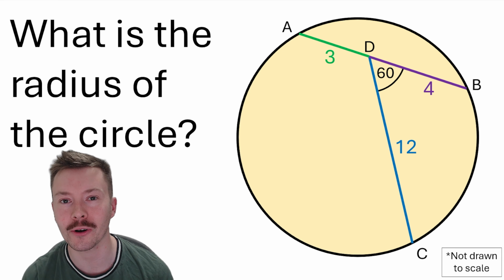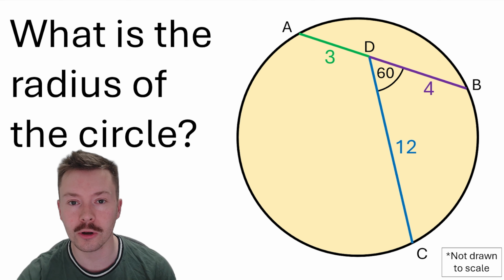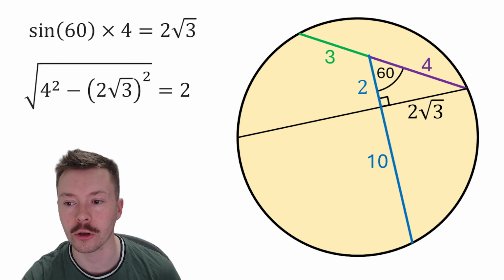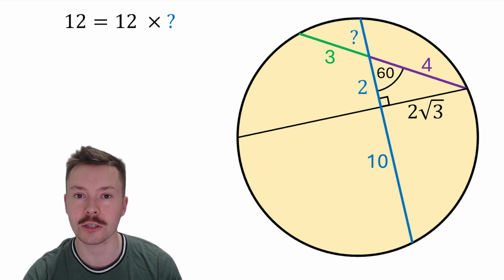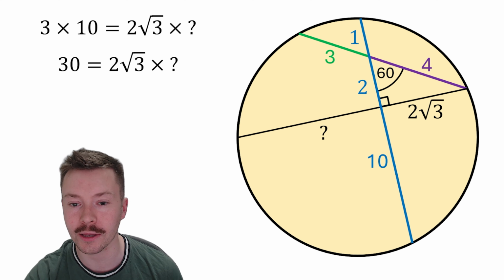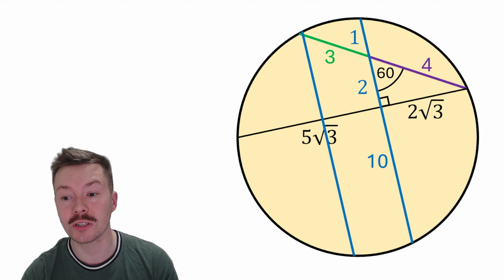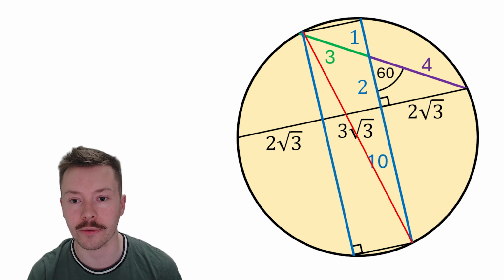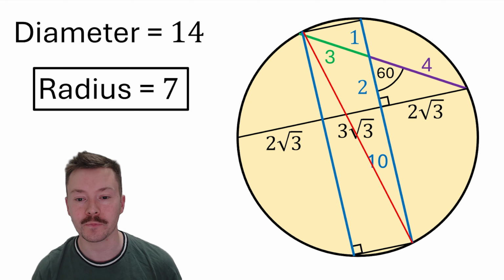What is the radius of this circle?